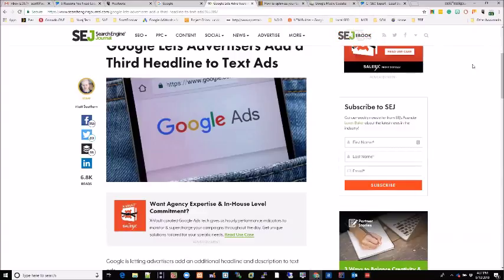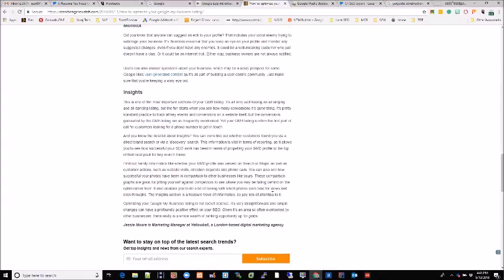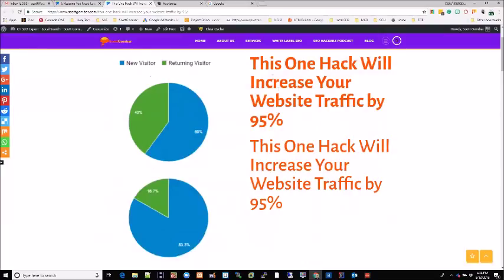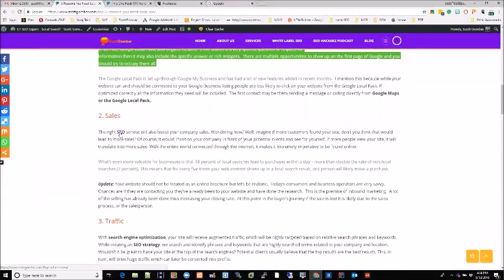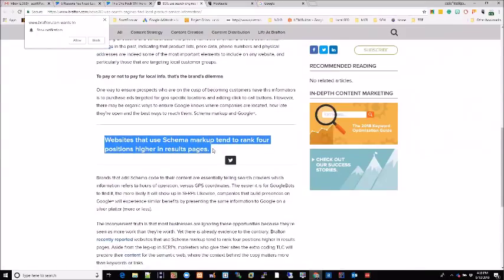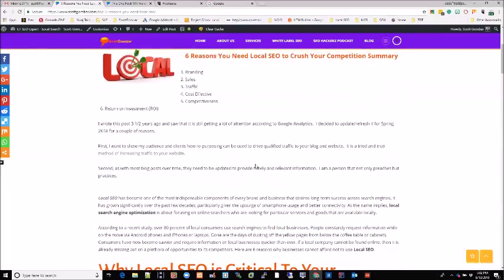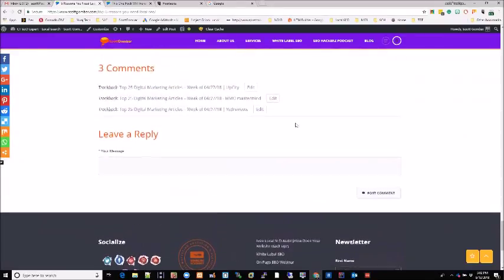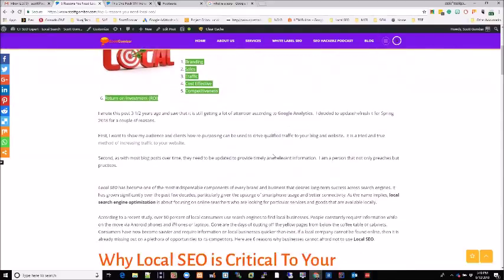SEO Hackerz Episode 003 Repurposing Content to Win at SEO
This one hack nearly doubles my traffic to a blog post everytime I use it.  Learn how repurposing a blog post from years ago increased my traffic to it by 91%.  I used this SEO Hack on a previous blog post and that received a 95% boost.

Get the latest SEO News and updates on the SEO Hackerz Facebook Group..  Plus I introduce you to the Dad Tax!